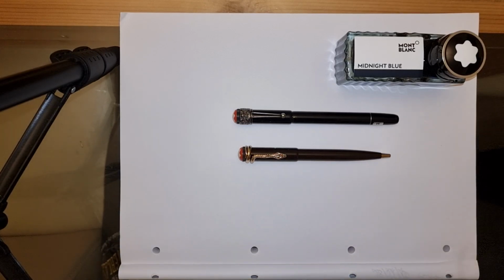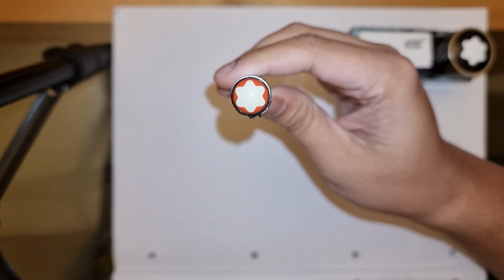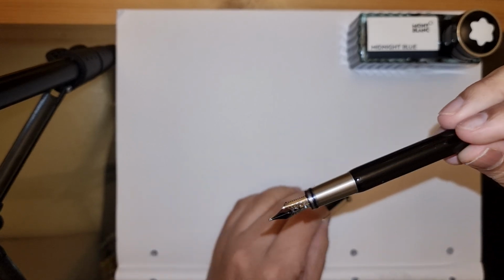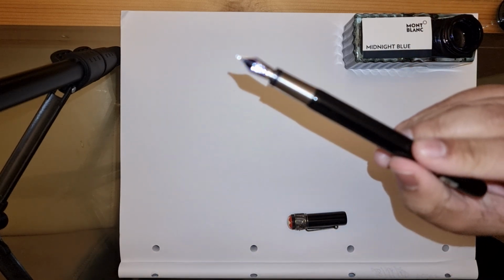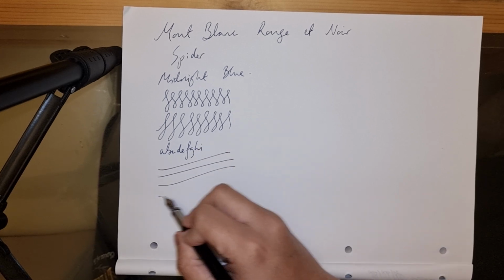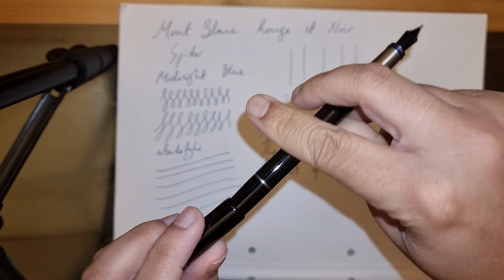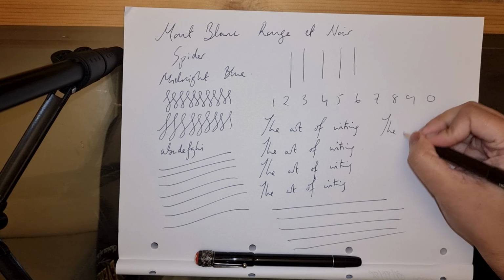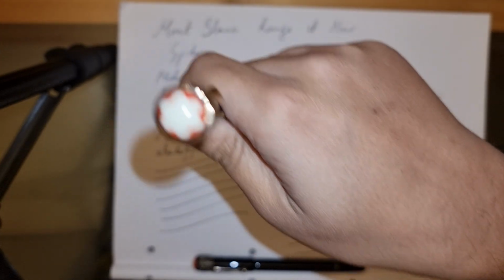MontBlanc Rouge et Noir pen review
A look at 2 MontBlanc heritage collection pens from the rouge et noir metamorphosis set.
The ink used in the Spider edition is Mont Blanc's Midnight blue.